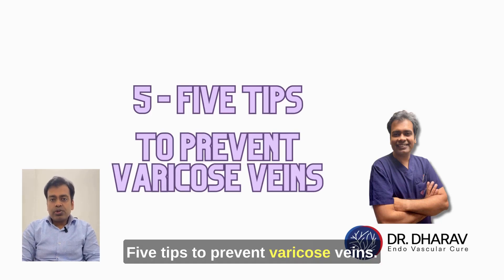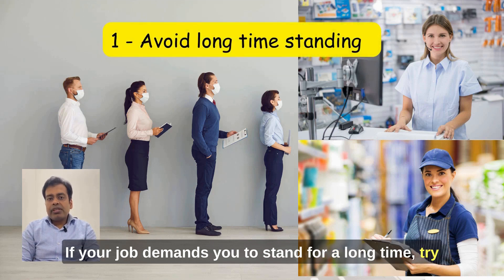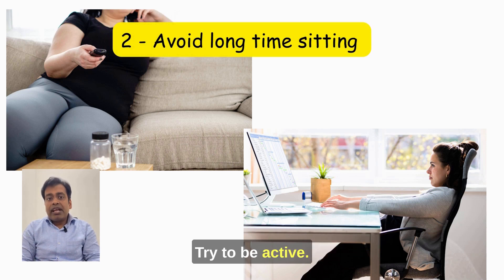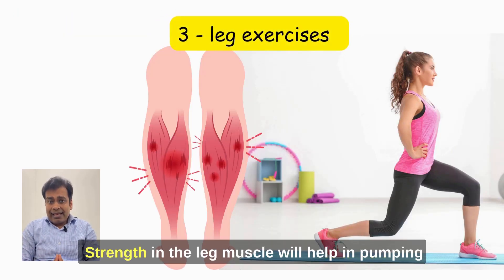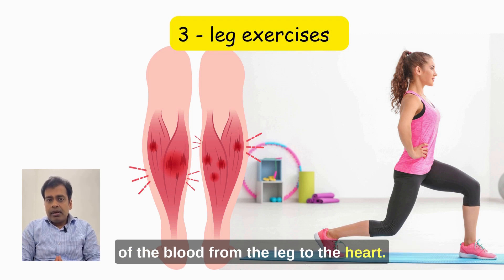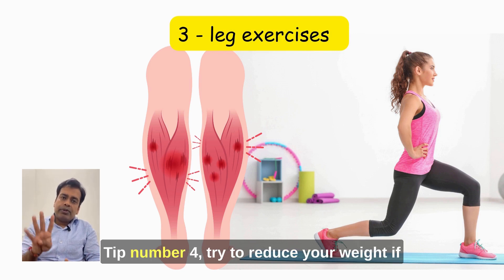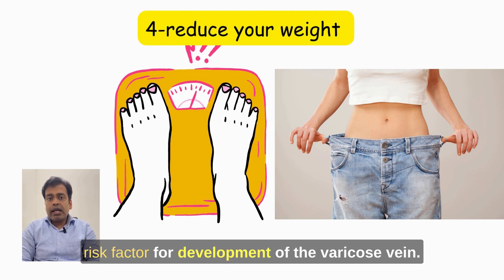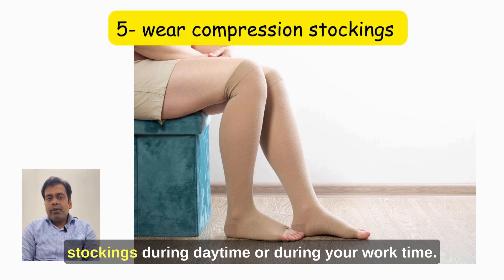Preventing varicose veins Varicose Vein Treatment In Kochi | Varicose Veins Diagnosis | - Dr.Dharav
Varicose vein is chronic life style and genetic disease.
Sharing with you some tips to prevent varicose veins.

Long-term care to prevent recurrence

To prevent the recurrence of varicose veins and maintain good vein health, long-term care is essential. Consider the following measures:

1 Compression stockings:
Your doctor may recommend wearing compression stockings even after the treatment to provide support to your veins and reduce the risk of recurrence.
Follow your doctor's instructions regarding the duration and frequency of compression stocking use.

2 Healthy lifestyle choices:
Maintain a healthy weight to reduce strain on your veins.
Incorporate a balanced diet rich in fiber, antioxidants, and nutrients to support overall vein health.
Avoid prolonged periods of sitting or standing and take regular breaks to move around.
3 Regular check-ups:
Schedule regular follow-up appointments with your vein specialist to monitor your vein health and address any concerns or symptoms promptly.

Conclusion:

Proper post-treatment care and recovery play a crucial role in achieving optimal results and preventing the recurrence of varicose veins. By following wound care instructions, maintaining good hygiene, gradually resuming activities and exercise, and adopting a long-term care plan, you can support your recovery and promote overall vein health. Remember to consult your doctor for personalized advice and guidance throughout the post-treatment period.